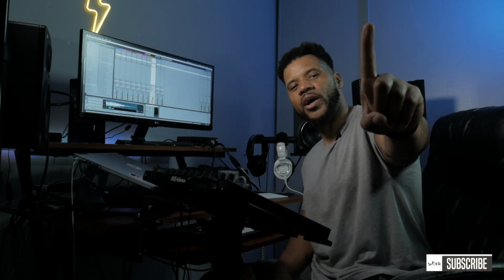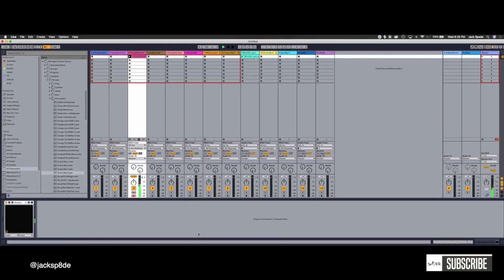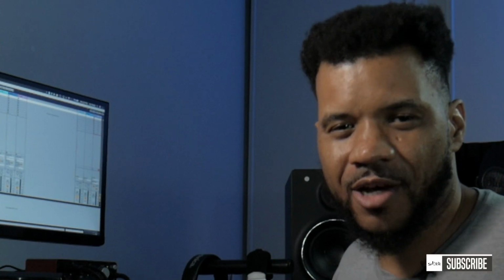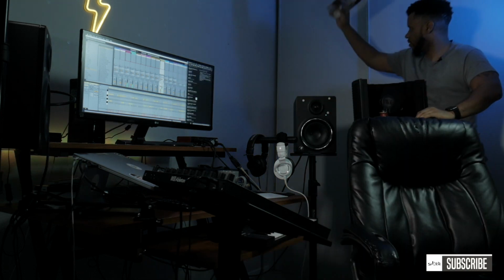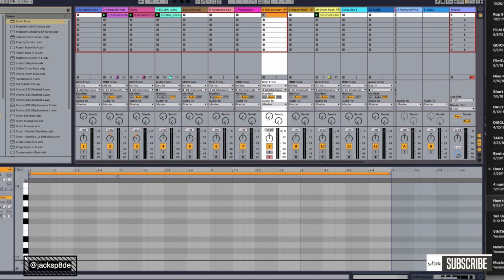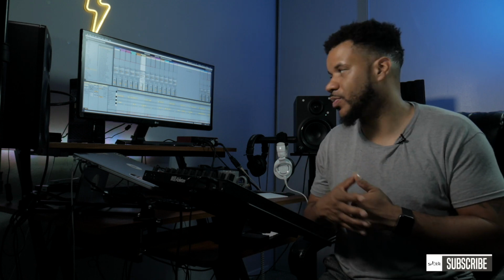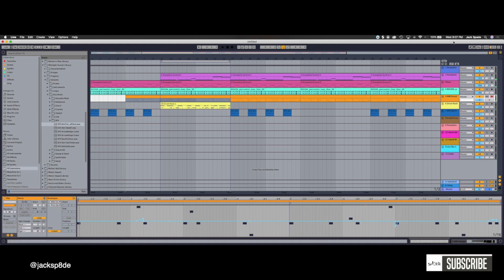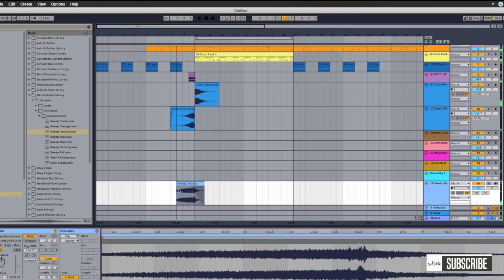HOW TO MAKE A TRAP BEAT in Ableton LIve 10 with Push 2 & Native Instruments Komplete 12 + M32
Panasonic G7 4k
Rode Video Micro
2 Genaray SpectroLED Lights